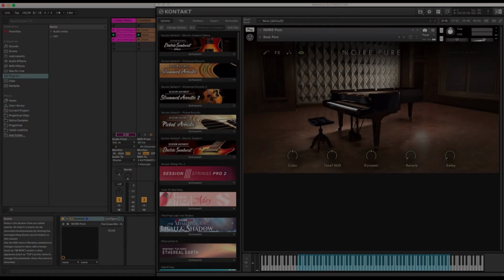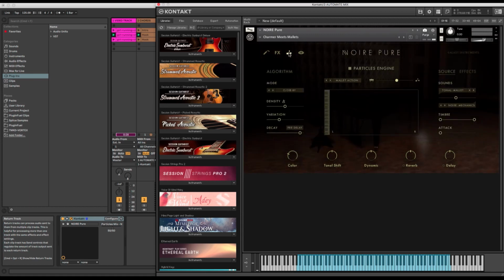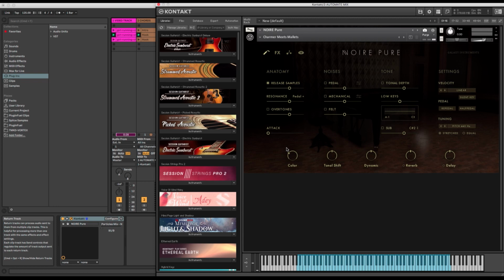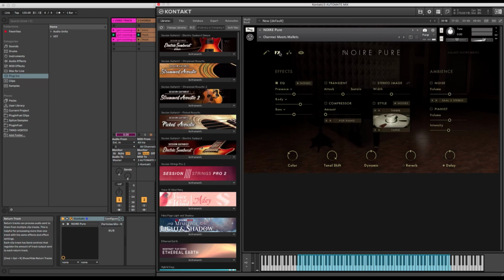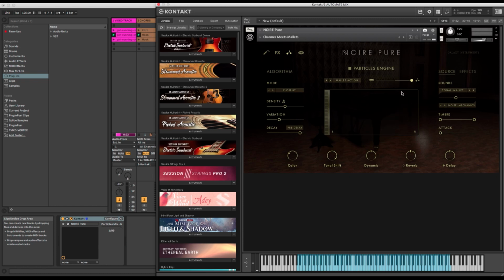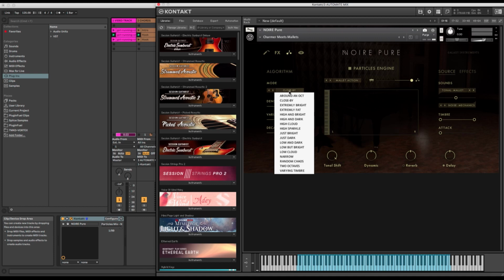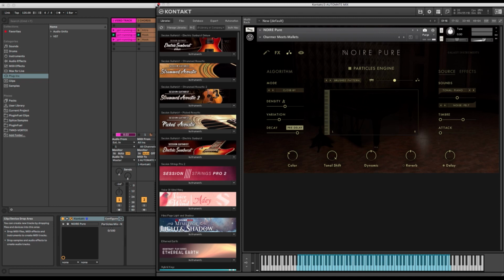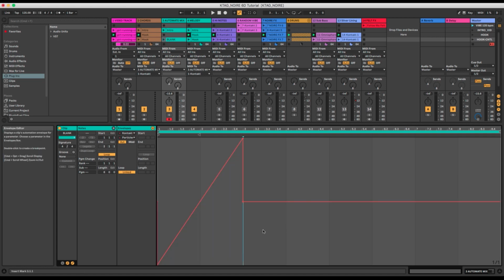Native Instruments NOIRE - made simple!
Native Instruments NOIRE - made simple! Create a custom preset for music/sound for picture.

00:00 Intro
00:35 Demo Video Clip
01:38 Tutorial begins
02:06 Creating the main tutorial preset
02:37 Listening to the two layers of a sound
03:15 Editing the Piano layer
06:00 Creating the Cloud layer
06:27 The three main components of the Particle Cloud edit screen
09:05 Automating the Particles Mix control
10:40 Playing back the automated performance
11:10 Thanks for watching and Please... Subscribe!